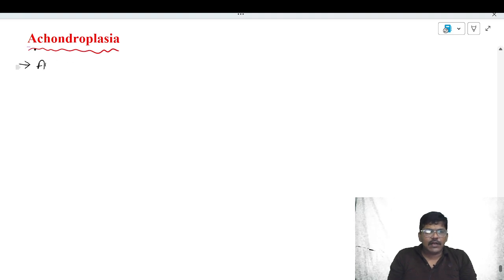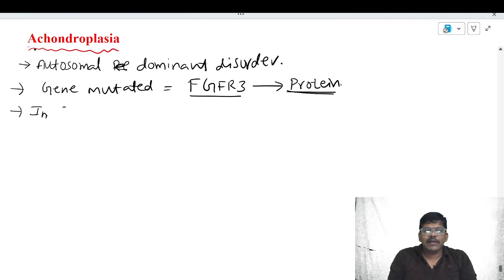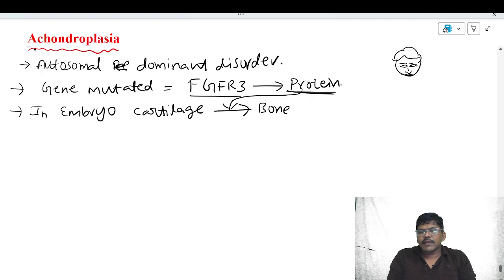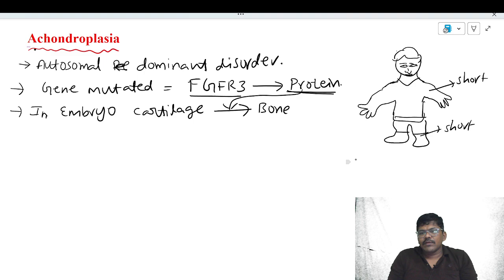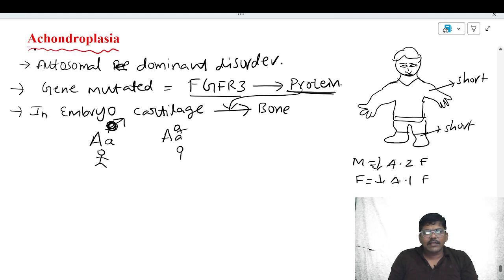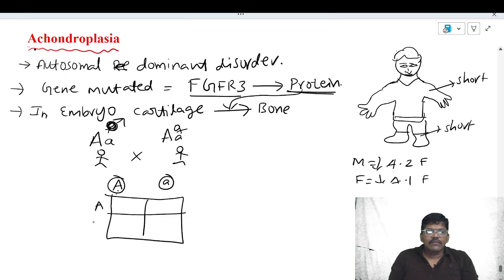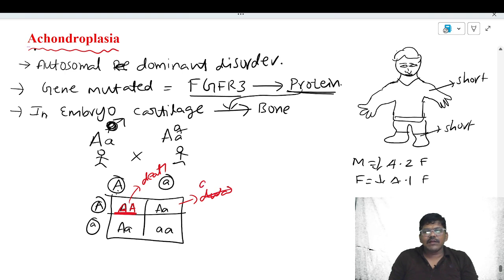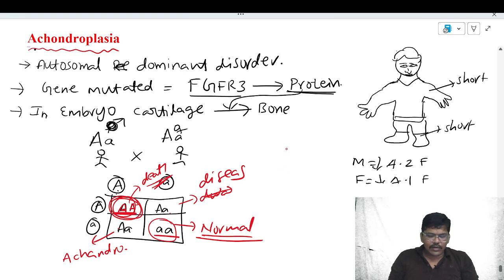recessive lethality example 2 - achondroplasia